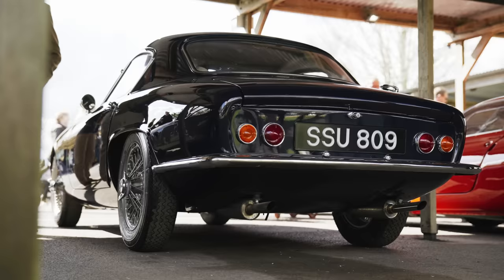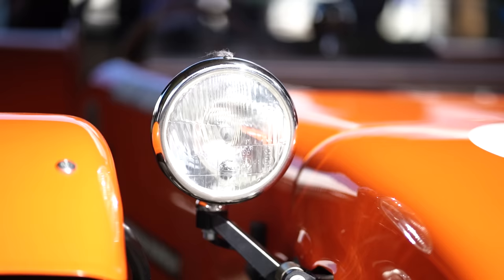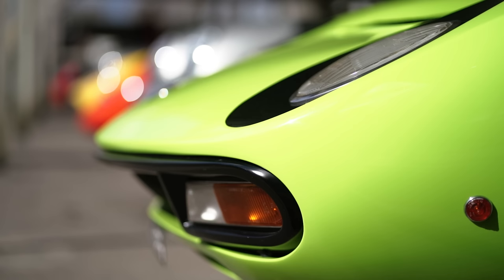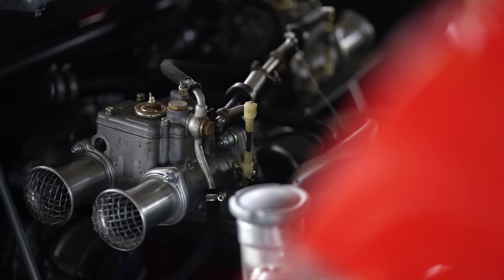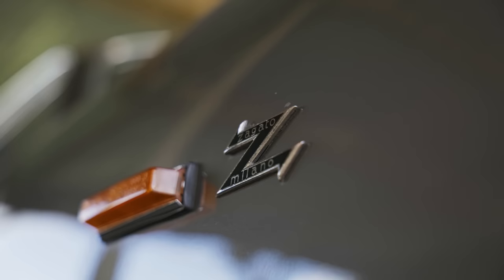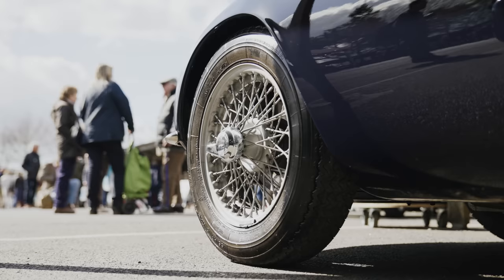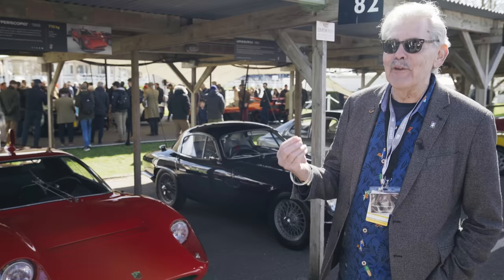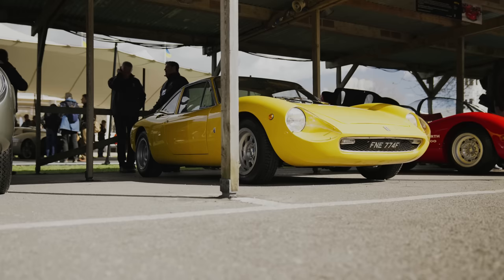Gordon Murray walks us through his favourite cars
Gordon Murray launched the GMA T.33 with us at the 79th Members' Meeting presented by Audrain Motorsport last year and we took the opportunity to have a chat.

Gordon Murray Automotive's first car, the T.50, had a variety of inspirations and the man himself walks us through them and all their fascinating little details.